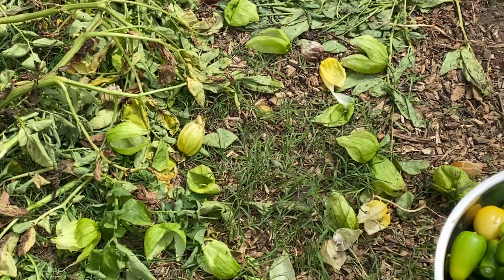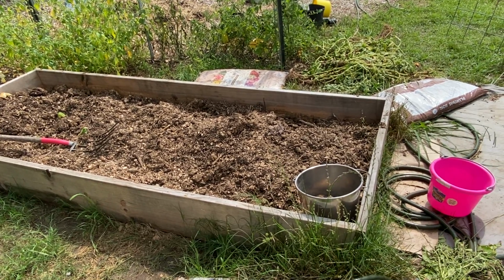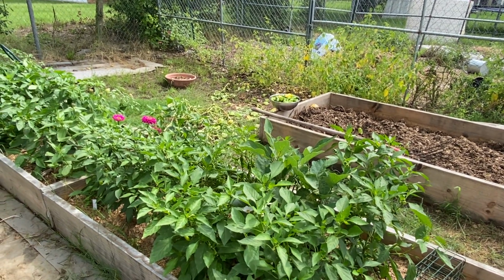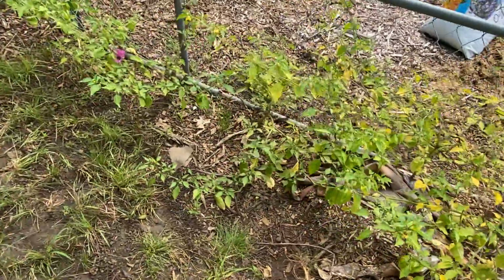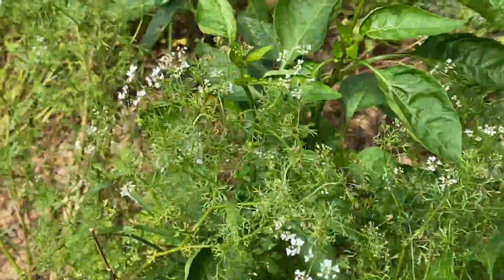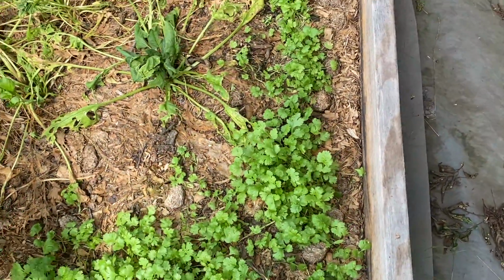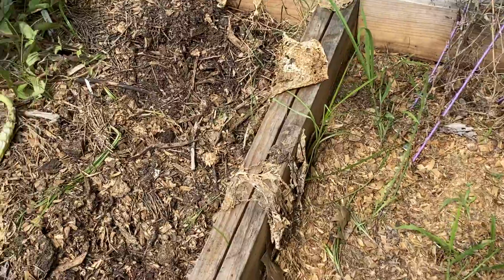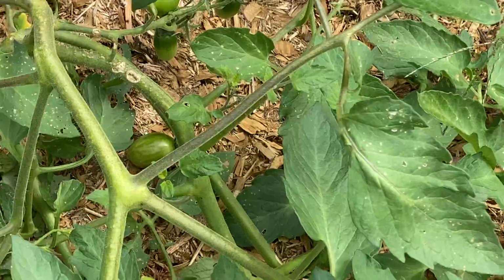Early Summer Harvest - June 2021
I had a successful harvest and growing season with vegetables like potatoes tomatoes tomatillo’s onions and Different varieties of peppers￼